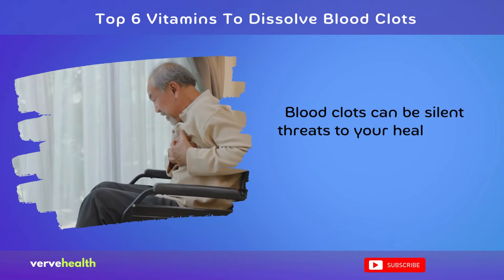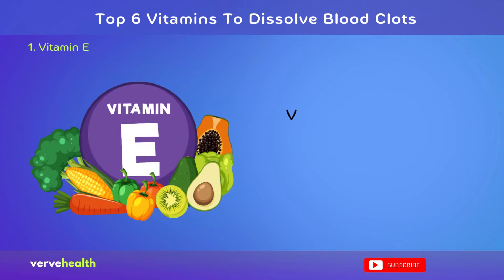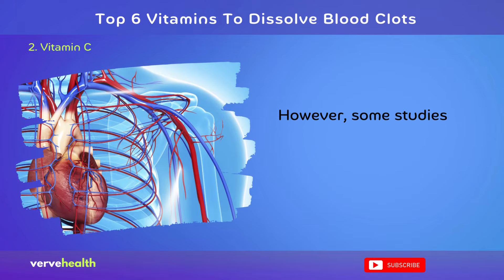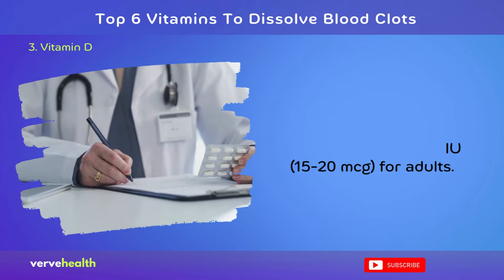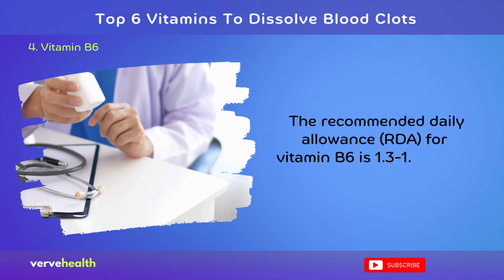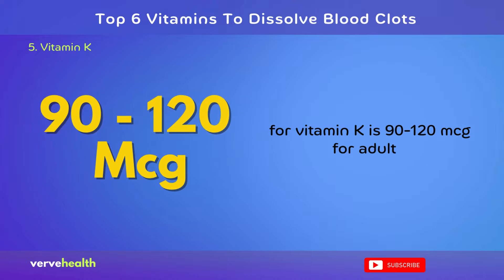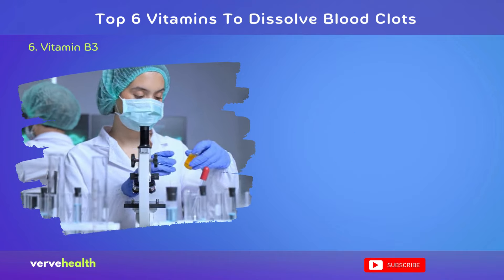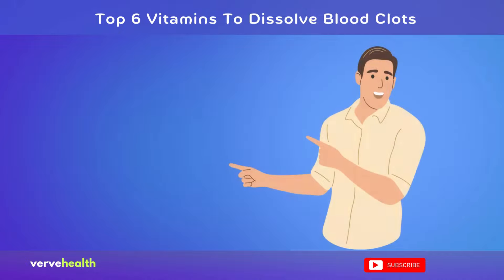Top 6 Vitamins To Dissolve Blood Clots Naturally!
Discover the power of nature in managing blood clots! In this eye-opening video, we explore the top 6 vitamins that have shown promising effects in helping to dissolve blood clots and improve overall circulation. From the well-known Vitamin E to the often-overlooked Vitamin K2, we'll delve into how these essential nutrients work in your body to promote healthier blood flow.

Learn about the science behind each vitamin's role in preventing clot formation and potentially breaking down existing clots. We'll discuss natural food sources, recommended dosages, and potential interactions with medications. Remember, while these vitamins can be beneficial, they should never replace prescribed treatments without consulting your doctor.

Whether you're looking to support your cardiovascular health or are interested in complementary approaches to managing blood clots, this video provides valuable insights into the world of natural blood thinners.

Don't miss out on this crucial information that could help you take control of your circulatory health. Watch now to unlock the potential of these 6 powerful vitamins and take a step towards better blood flow and overall well-being!